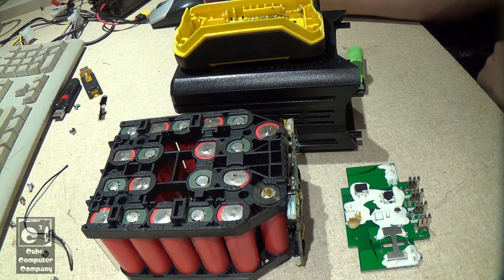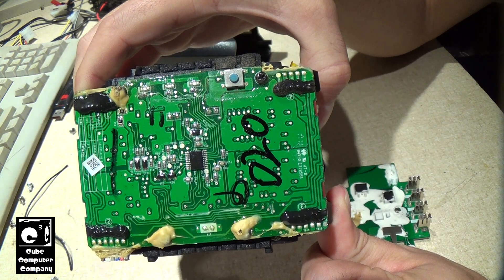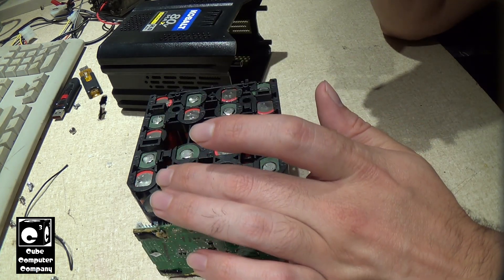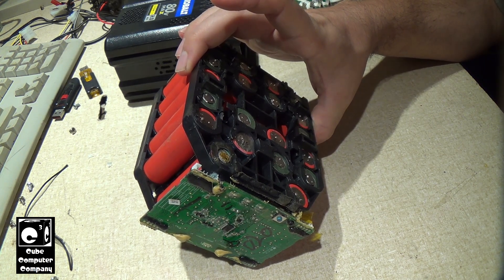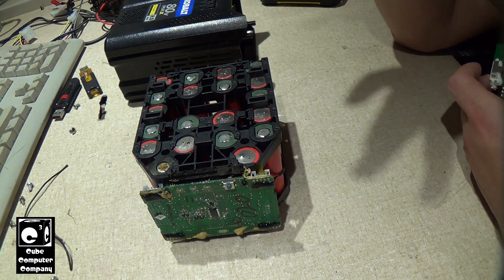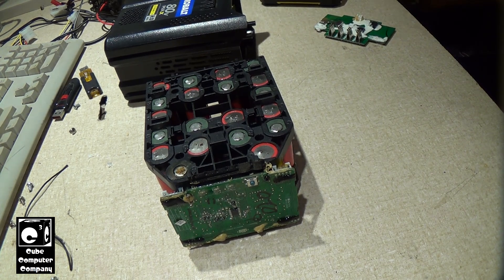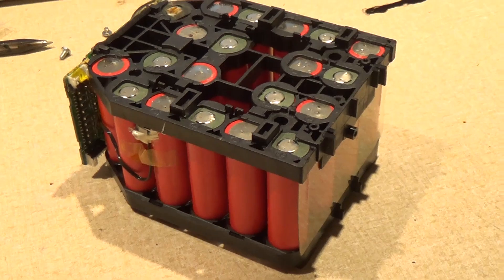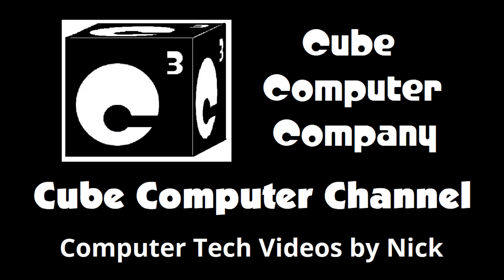Part 2 - Kobalt 80V battery failure - Possible cause of failure and look at cell datasheet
Here's a follow-up video on the Kobalt 80V Max Li-Ion battery pack used with my string trimmer and leaf blower. One of the cells in this pack vented without catching fire (thankfully!). In this video, I discuss what I believe led to this pack venting a cell, why it didn't catch fire, and also identify the cells in the pack by looking at a datasheet. These cells are Sanyo UR18650RX 2.0Ah 20A cells and are likely IMR or INR type chemistry.